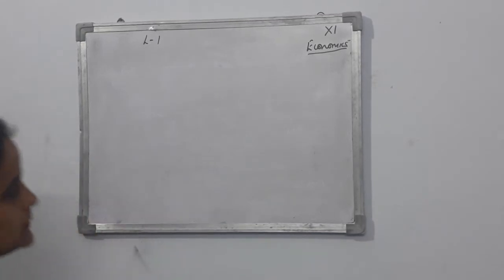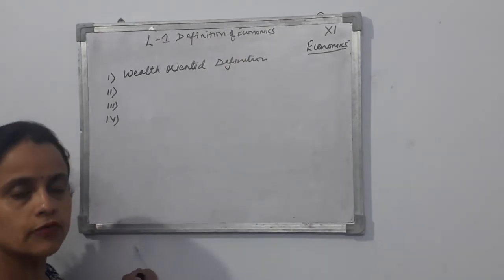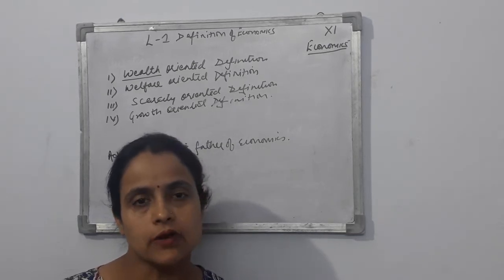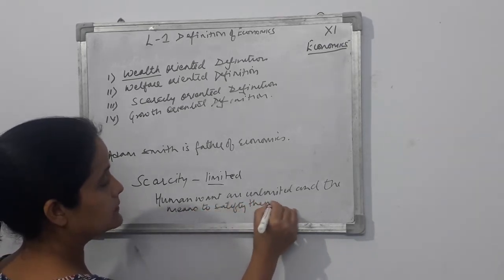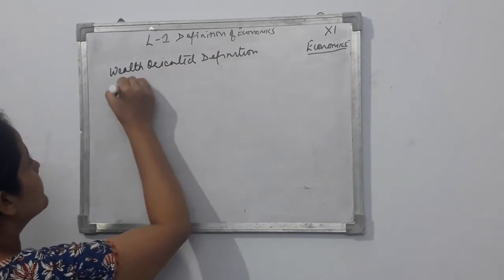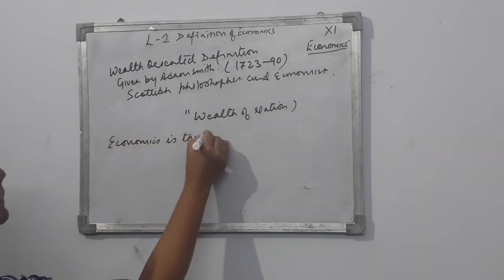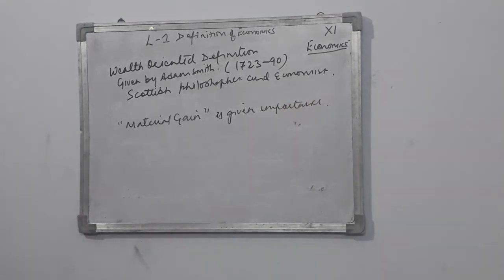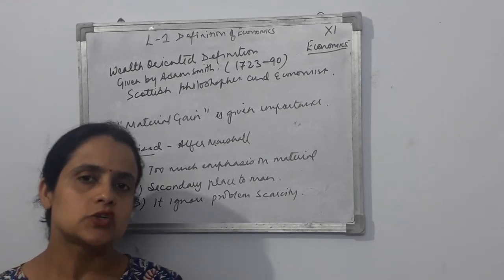XI ,economics Ch 1 Definitions of economics